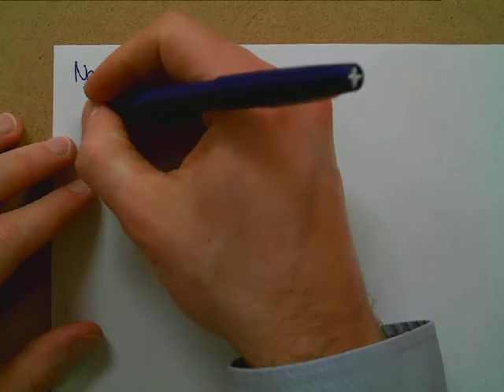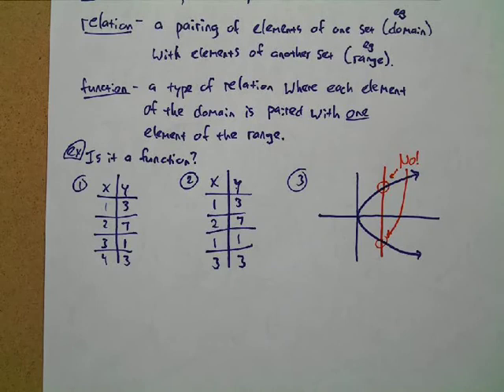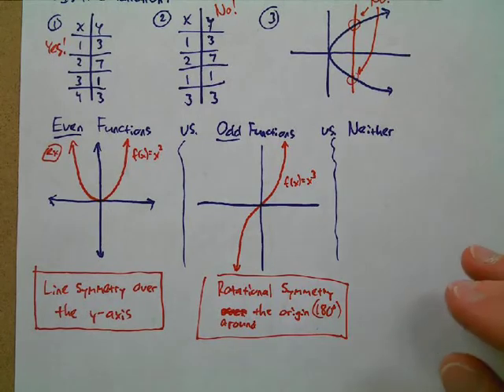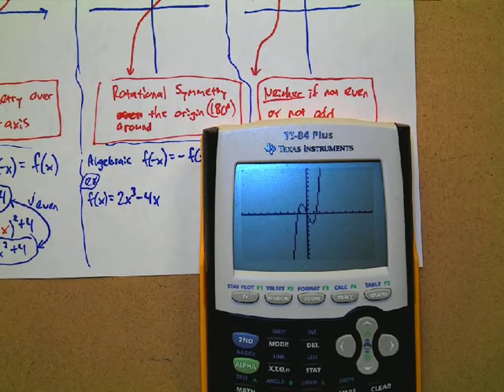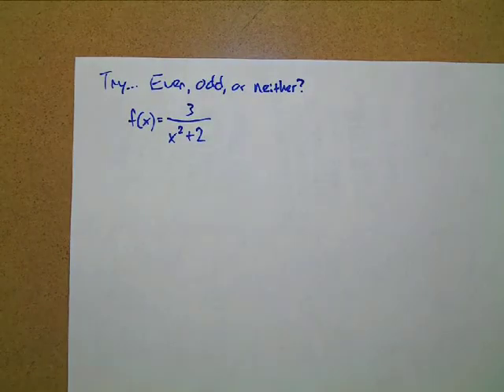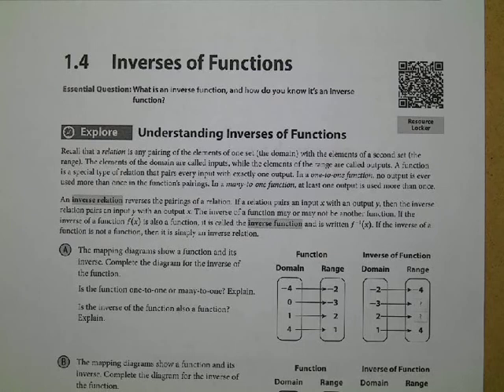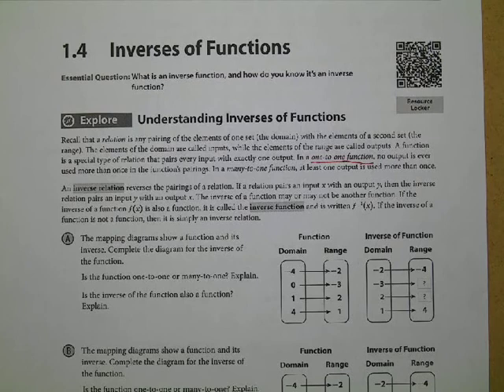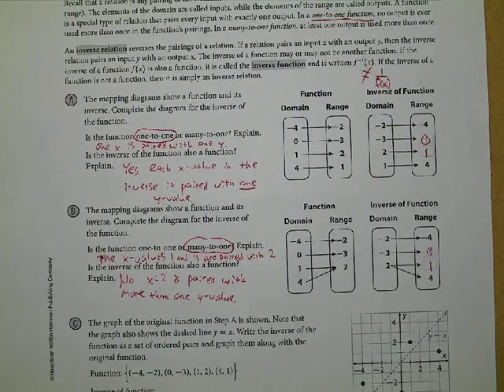Functions Even Odd and Start of Inverse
HW: 1-3 (p32) #13, 14